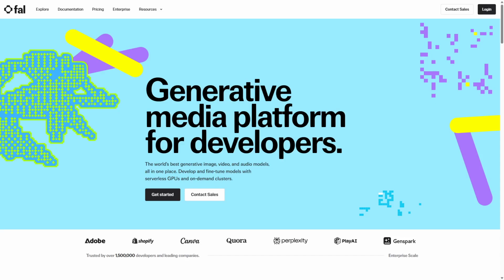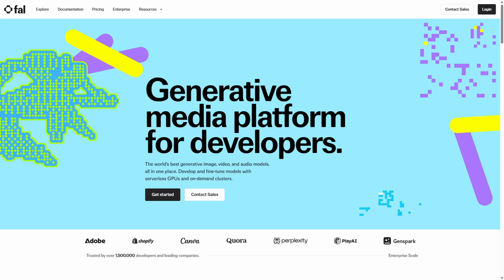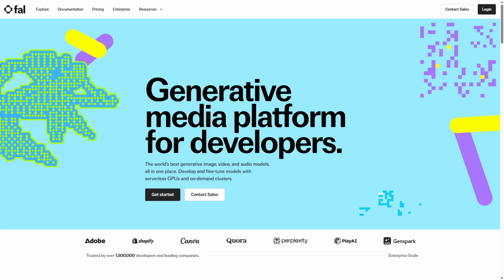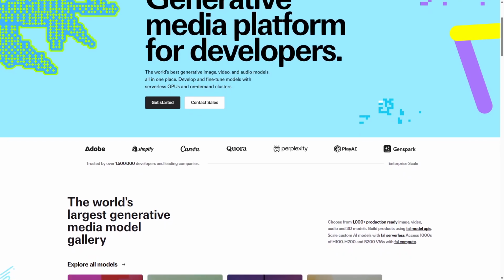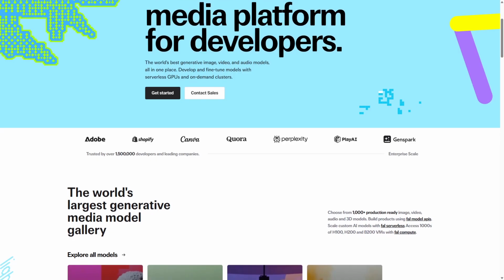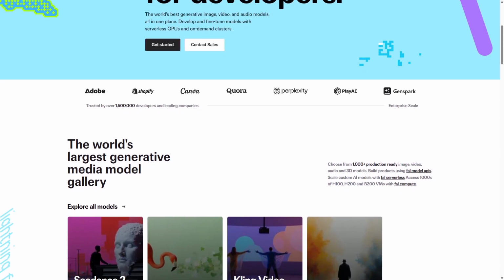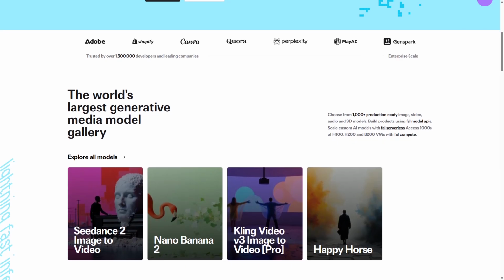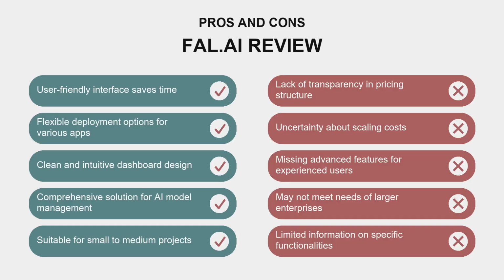Fal.ai Review Best AI Model Hosting Platform Tested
This video teaches you how to evaluate Fal.ai, one of the best AI model hosting platforms available today. We provide a detailed review covering its features, performance, pricing, and ease of use. Whether you are a developer, data scientist, or AI enthusiast, this video will help you decide if Fal.ai is the right choice for deploying your AI models. We also compare it with other popular platforms to give you a comprehensive understanding of its strengths and limitations.